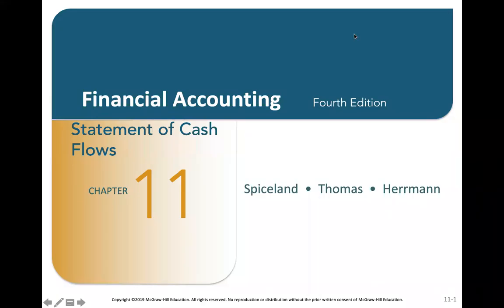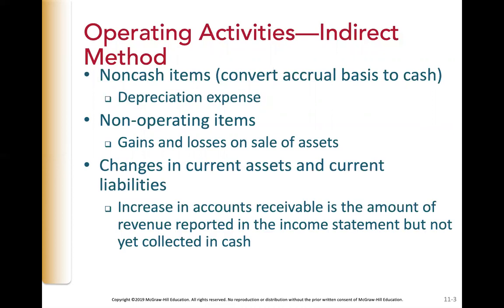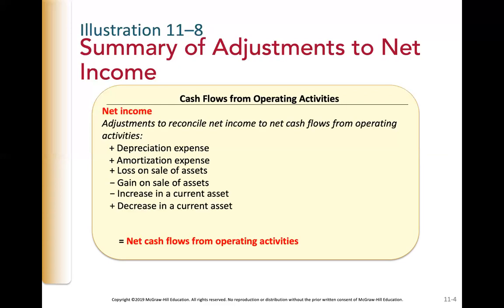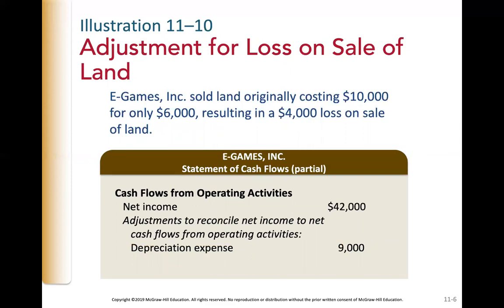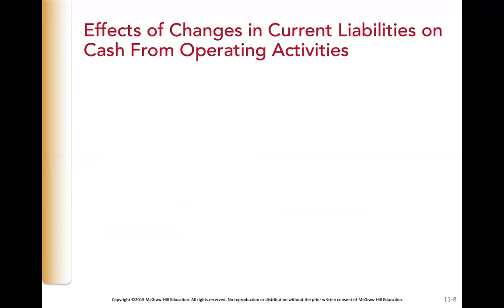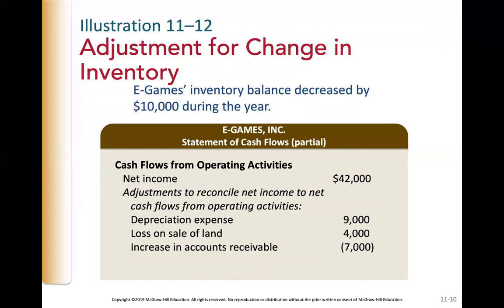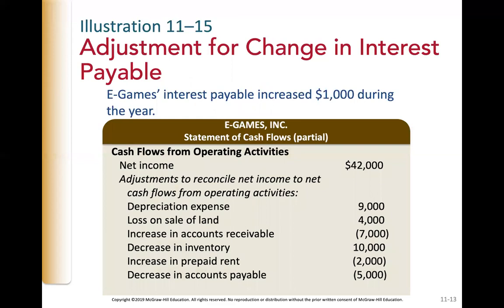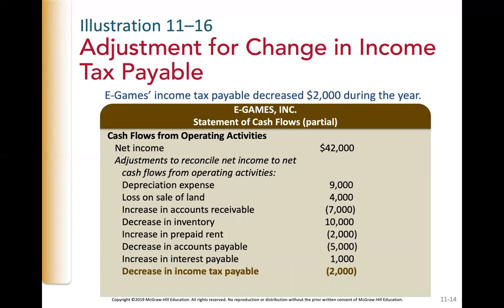ACC 120 CH 11 LO 11.3